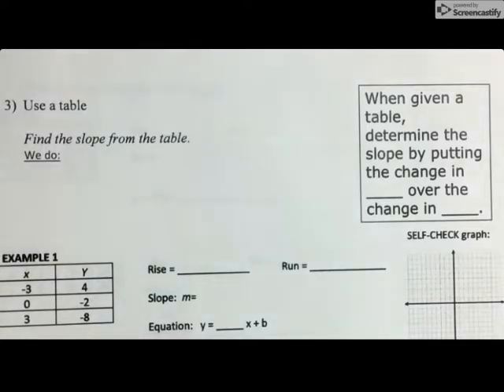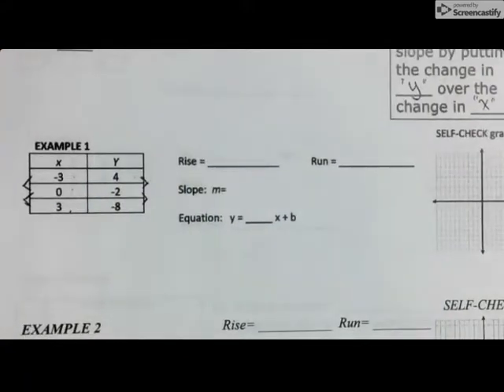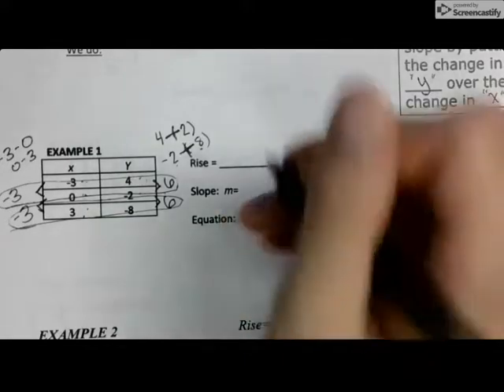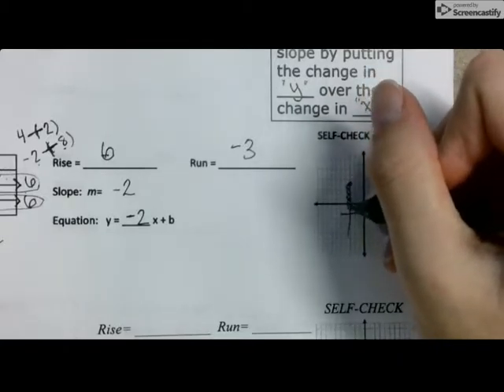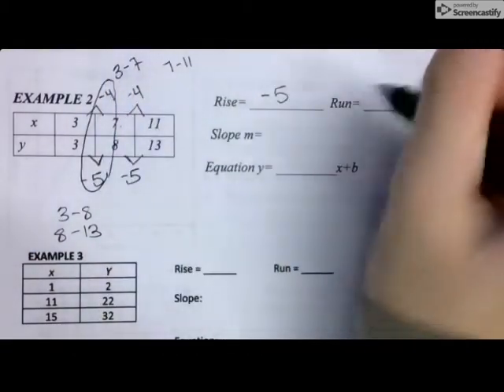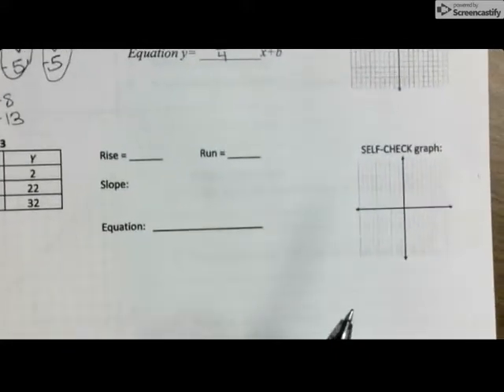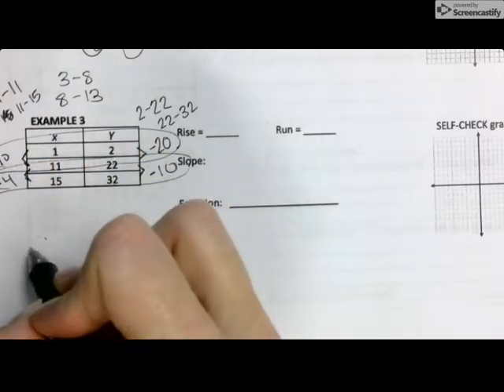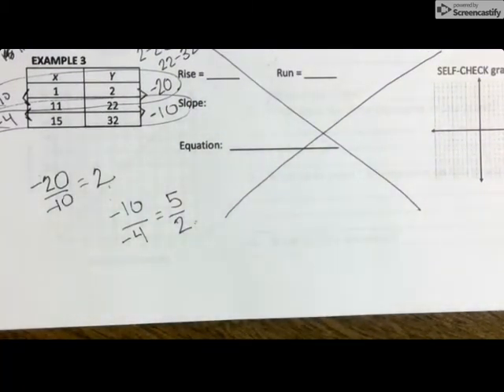Untitled: Nov 4, 2019 8:46 AM